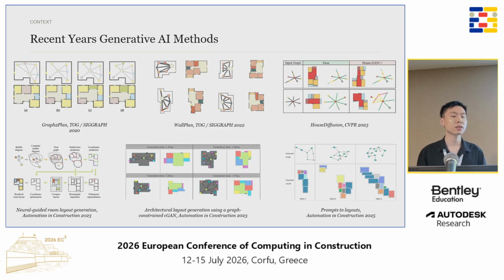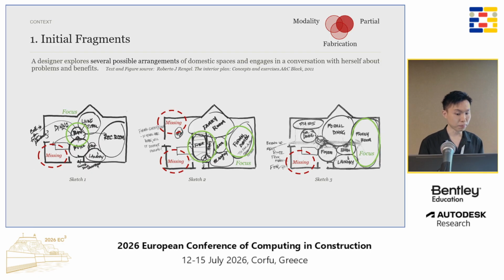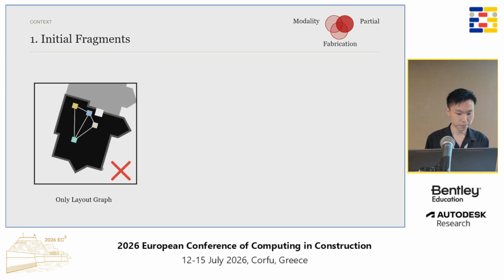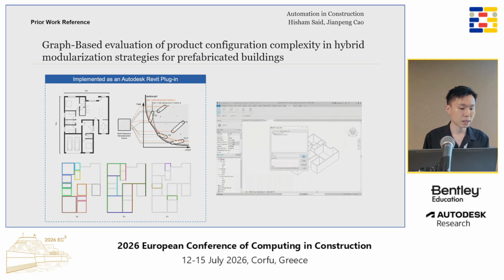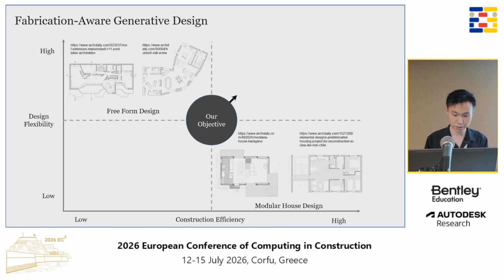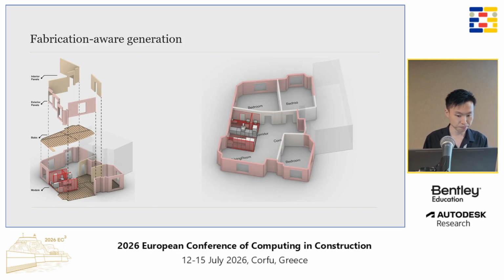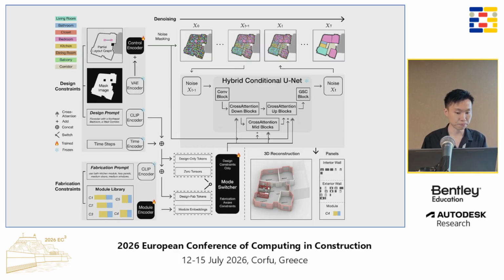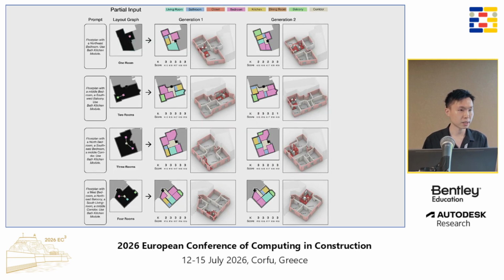2026 EC3 - 264 - Fabrication-Aware Generative Design for Hybrid Prefabrication Using Stable Diffu…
"Title: Fabrication-Aware Generative Design for Hybrid Prefabrication Using Stable Diffusion Xl

Authors: Zhang, Hang (1);
Cao, Jianpeng (2);
Savov, Anton (1);
Dillenburger, Benjamin (1)

2: University of Hong Kong, Hong Kong, China

Abstract: Existing generative design approaches for floorplan generation rarely incorporate fabrication constraints, limiting their applicability in industrialized construction. This study presents a fabrication-aware generative design framework for hybrid prefabrication based on Stable Diffusion XL. The framework integrates spatial, functional, and manufacturing constraints to balance design flexibility and production efficiency. A two-stage training strategy generates both conceptual layouts and module-integrated solutions. Experiments demonstrate the generation of boundary-compliant layouts and standardized module allocation under diverse boundary conditions and text-based requirements. An interactive workflow supports convergence from conceptual designs to fabrication-aligned solutions, bridging early-stage architectural intent with downstream fabrication requirements."